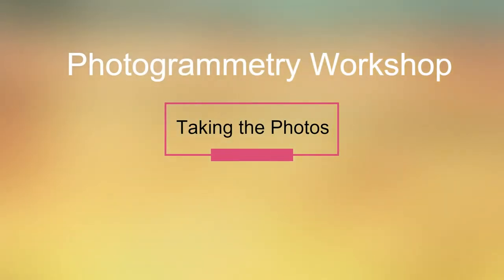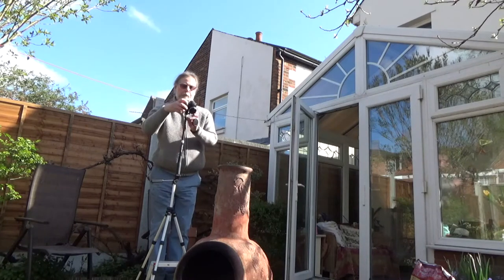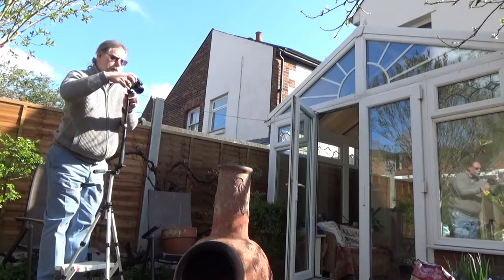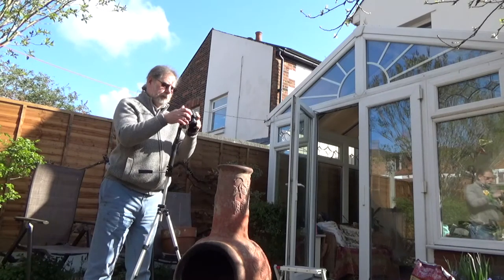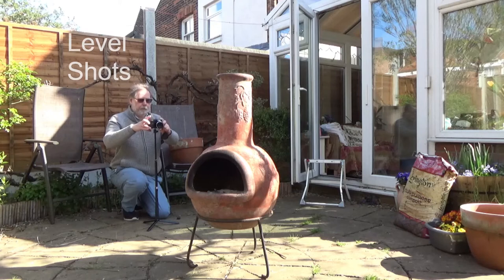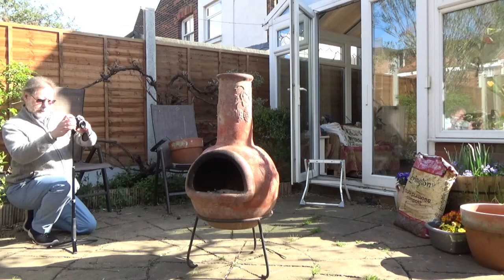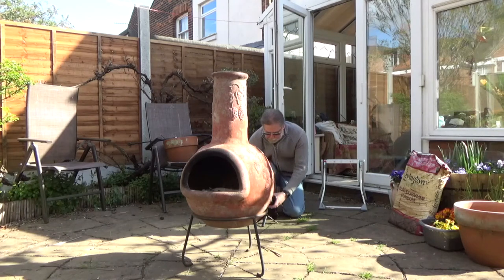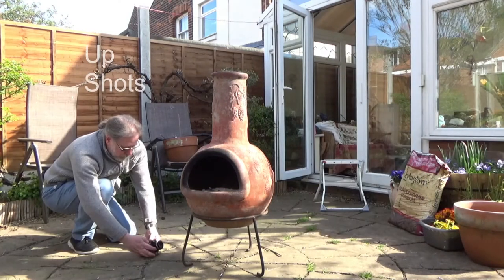Taking Photos of the Chimenea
Taking Photos of the Chimenea to produce a photogrammetry model.

0:00 High Shots
0:54 Medium Shots
1:30 Level Shots
2:05 Low Shots
2:35 Up Shots